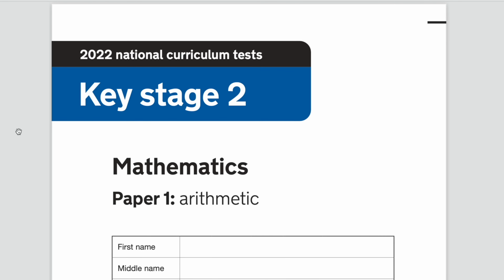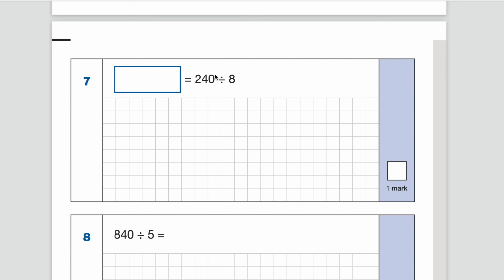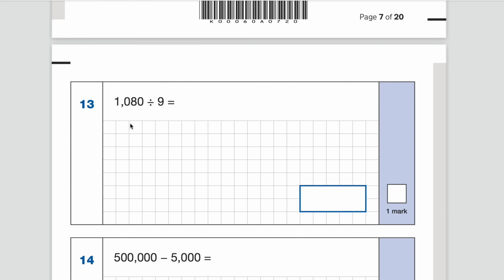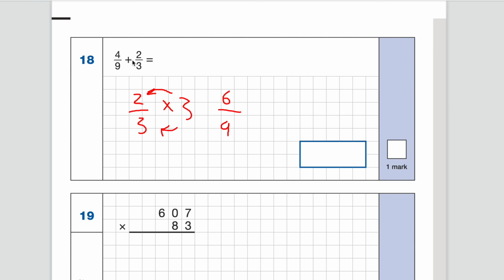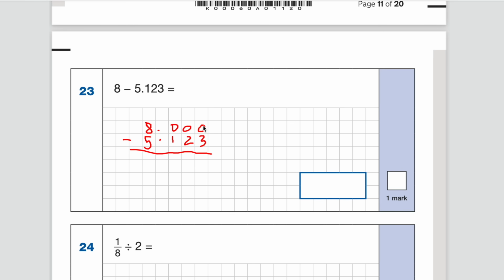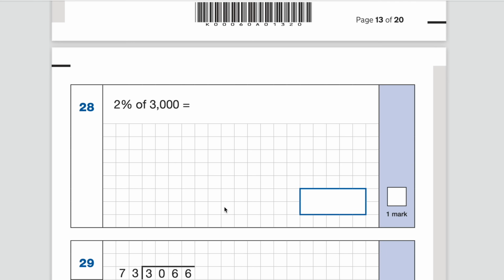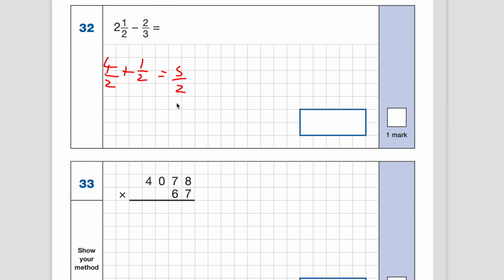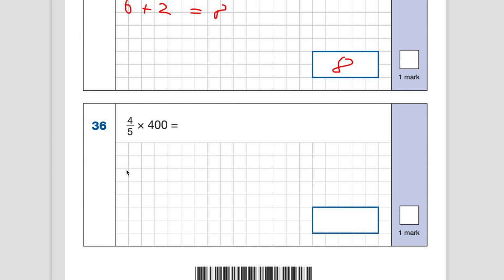2022 Year 6 SATs Arithmetic Paper 1 Walkthrough Guide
BOOKS I RECOMMEND TO PASS THE SATS

SPAG (Grammar)

Full practise tests

A guide to the 2022 Year 6 Maths Arithmetic SATs paper by Mr Wall.